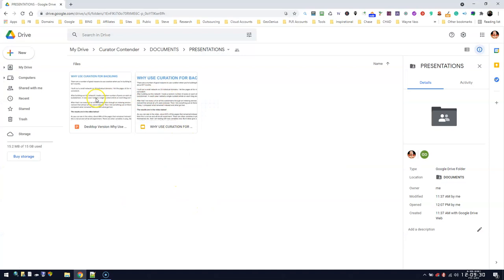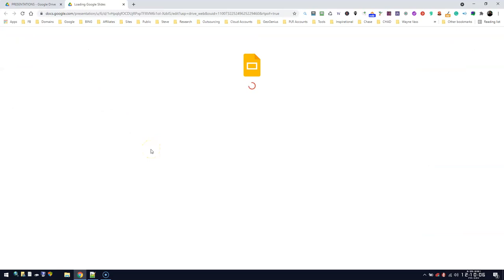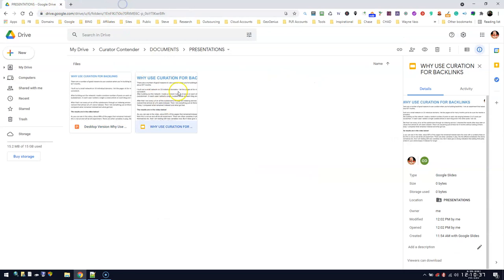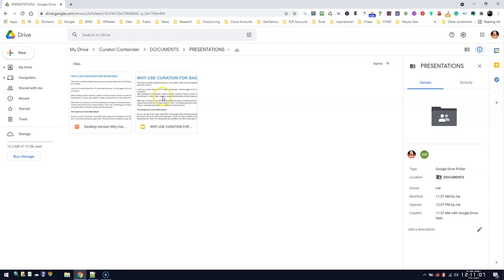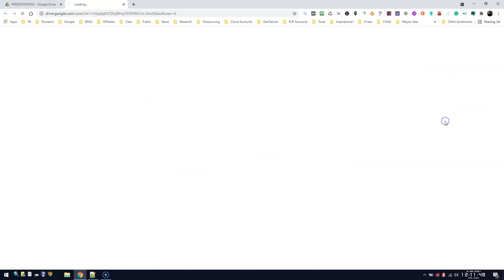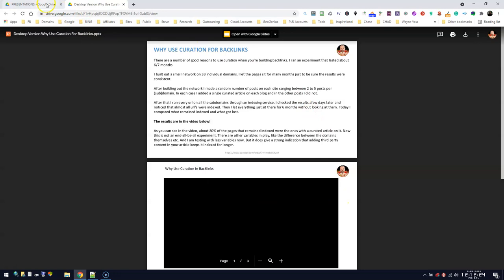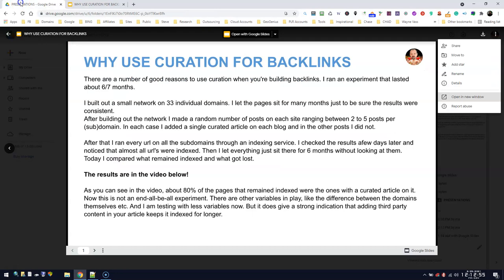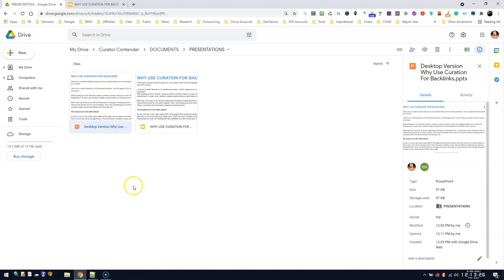How To Get Google Slide Embed Code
You can get a Google embed code in 2 different ways. When you create a Google slide you can go to File and Select Publish On The Web to get your embed code. You can also get your code the same way when you upload a Powerpoint Presentation to G Slides.

However, when you upload a Powerpoint Presentation to Google Drive there is a second way to get a cleaner embed code.